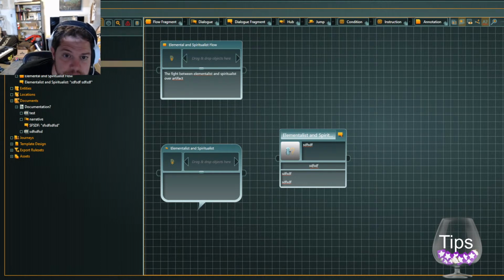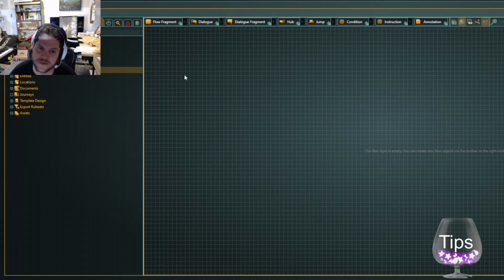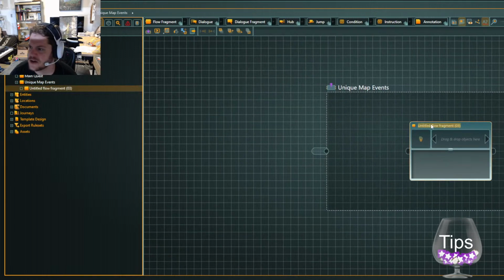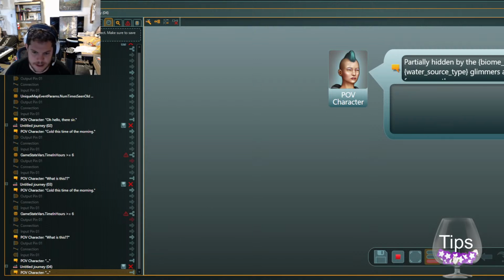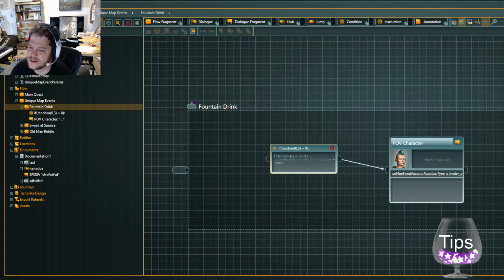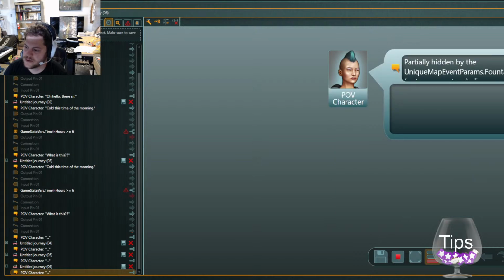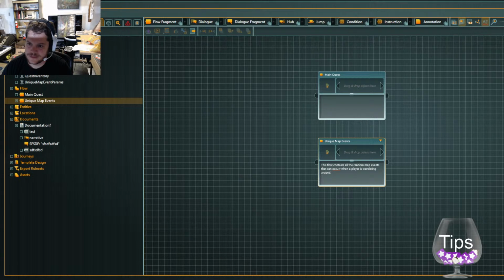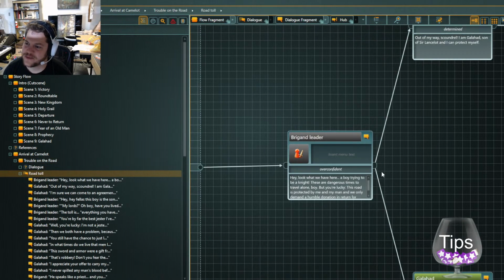A narrative designer tries out Articy Draft -- is it better than Inkle and Twine?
Articy draft vs inkle. That's the decision we're trying to make as a game studio, and while I LOVE LOVE LOVE the Articy UI, it doesn't seem to have the raw functionality of inkle so far.

Multiple choices and randomness seemed hard to visualize, and they only allow for nexted if conditions rather than a normal case when function. A bit irksome, but it is what it is. Probably not the right fit for us quite yet unless I totally missed something in the review.

Also their documentation (especially surrounding their scripting language) was pretty sparse.